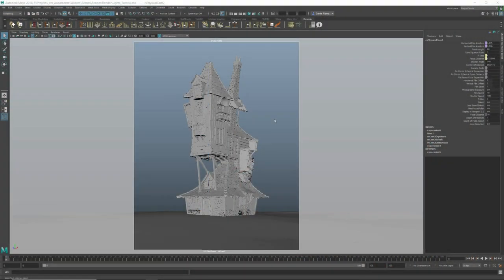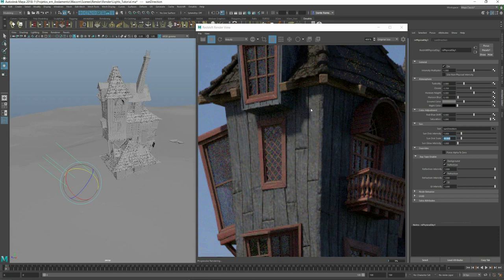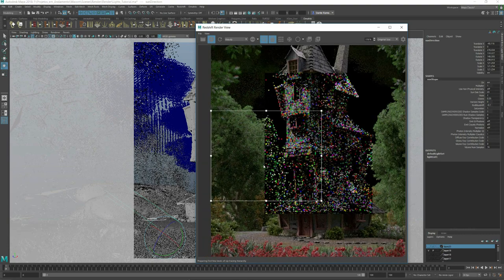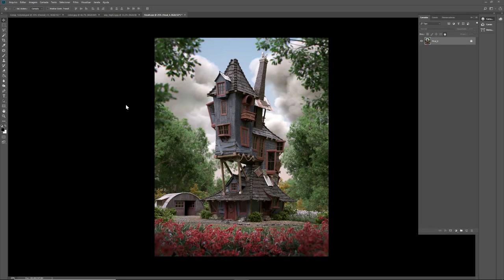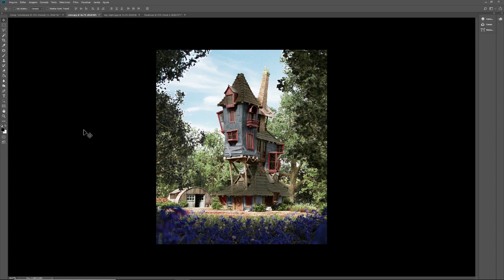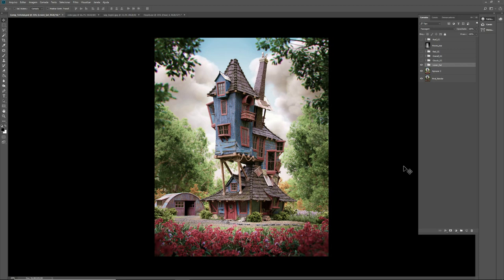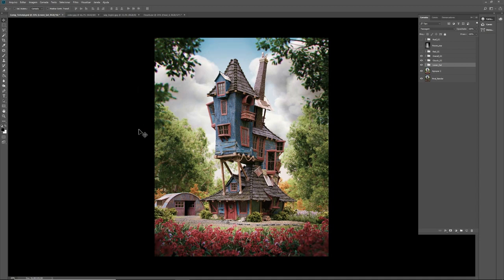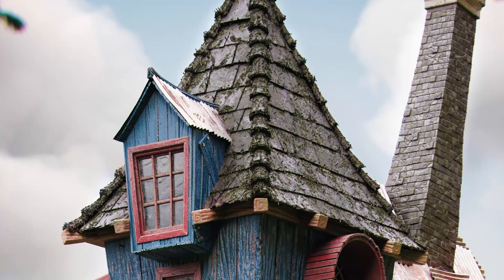3D Sculpting Tutorial Part 3-3: Lighting and Composition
Enjoy this 3D sculpting tutorial by Rafael Chies on how to create the Weasley´s home "The Burrow".

Lighting (00:01)
Composition (06:08)

Not only has freelance 3D artist Rafael created something far beyond our expectations, but he is also willing to share his secrets through a three-part tutorial on how to create a beautiful 3D render of the Weasley’s home ‘The Burrow’ from Harry Potter.